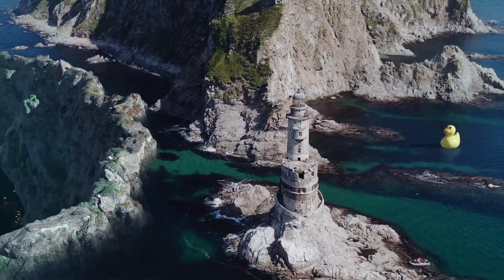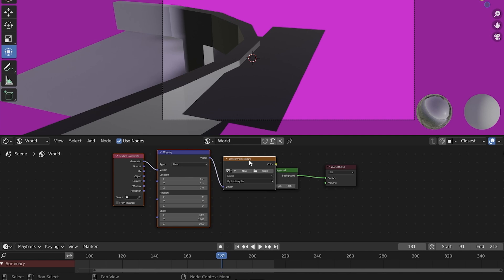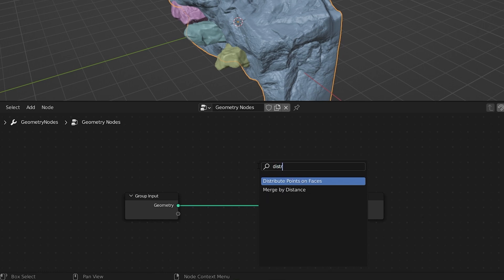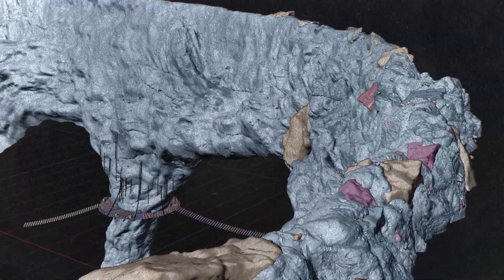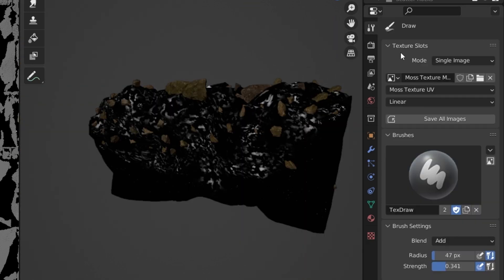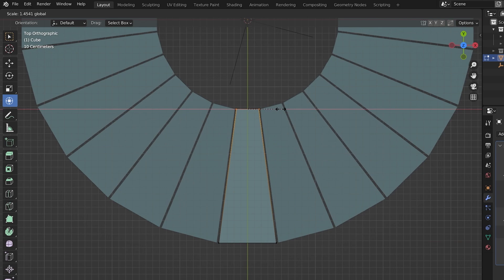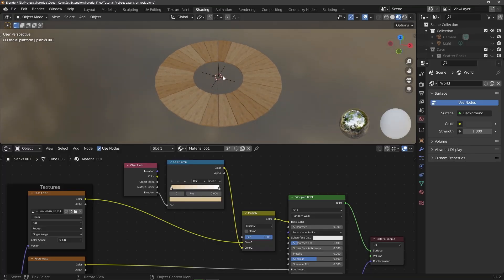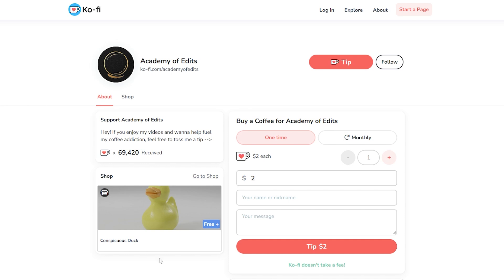creating a cave set extension – blender & after effects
timestamps
0:00 - intro
0:29 - tracking
1:43 - blocking out the scene
2:49 - sculpting with rock brushes
4:22 - scattering rocks with geometry nodes
7:40 - texturing using created mattes
11:17 - making cool assets with the array modifier
13:41 - generating new looks using the same material
15:42 - compositing in after effects
16:52 - conspicuous duck
17:16 - self plug